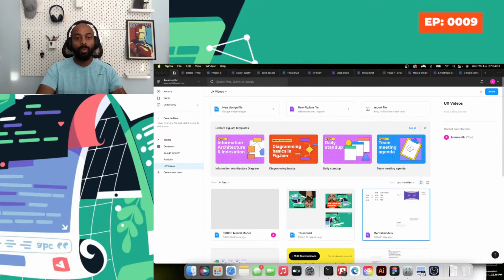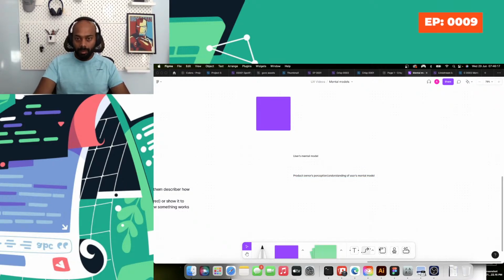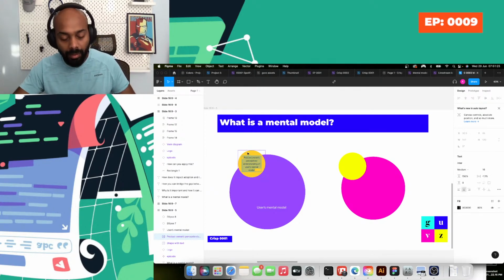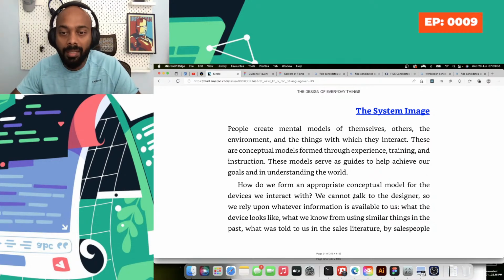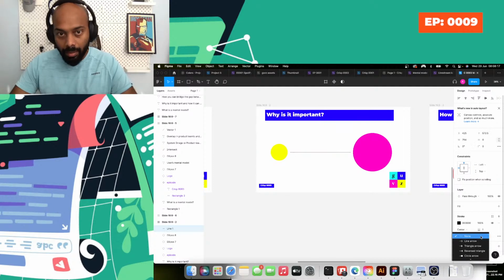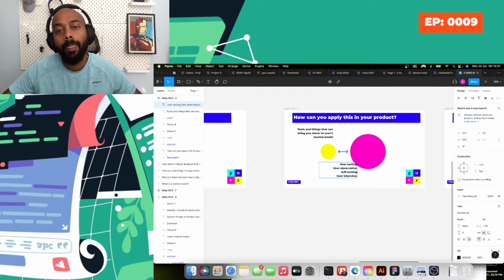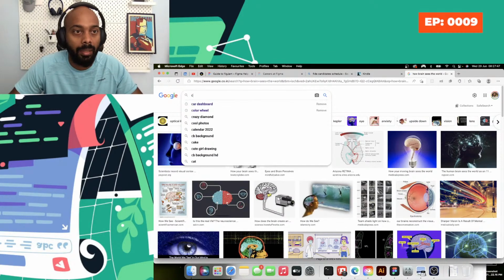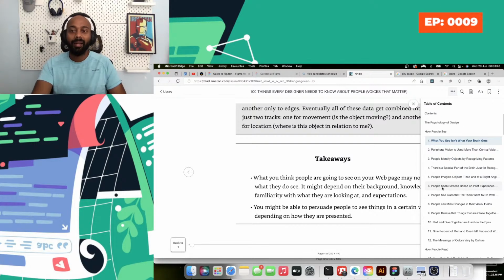Will I find content for UX? Ep: 0009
A livestream of my blabbering, thoughts, ideas, reading on UX. The goal is to find content for my UX videos.